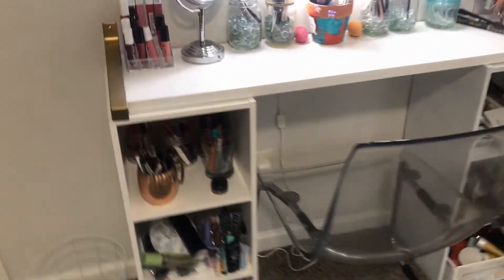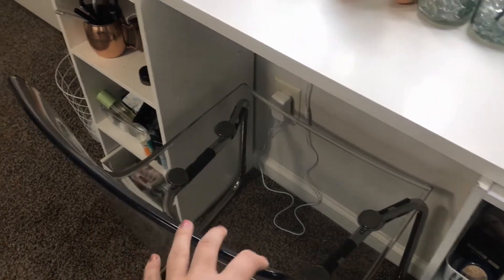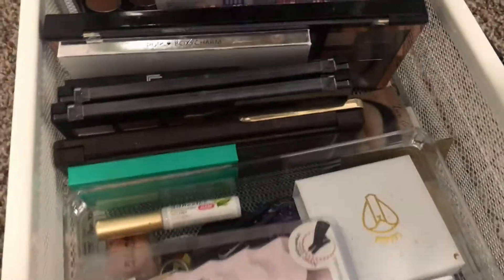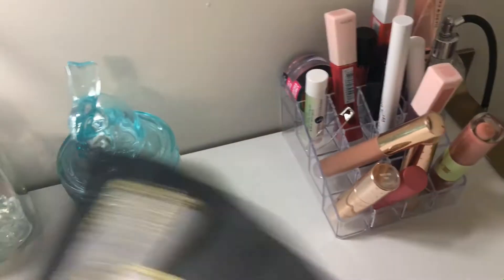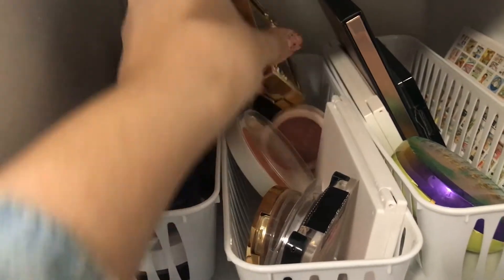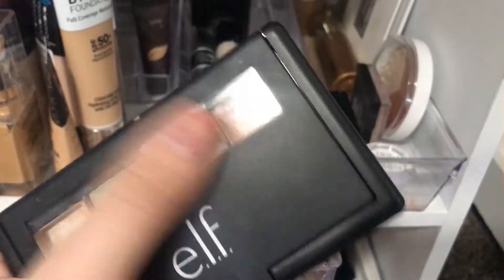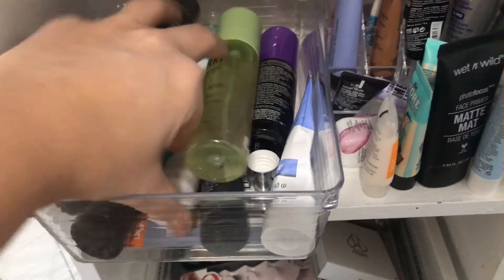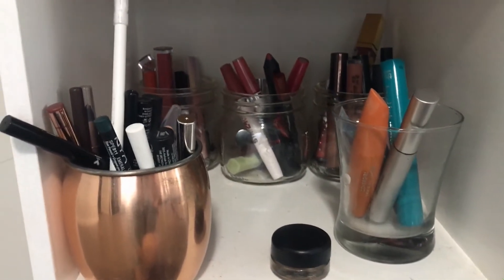DIY Repurposed Dollar Tree Vanity-Vlogmas Day 6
Hey Guys!

Today I have a video all about my makeup vanity. This vanity is almost completely made from things I had around the house. Just repurposing things that I already had. All the organizers are from the dollar tree.  Very inexpensive but I love how it looks!
Colie Cheops

If you are new I'm so excited to have you.This is my totally random channel where I talk about and review anything that I like.

New videos Friday.

Totally Random content...just whatever I'm feeling or if there are any requests!

Follow me Instagram, Twitter, Pinterest, Twitch @coliecheops